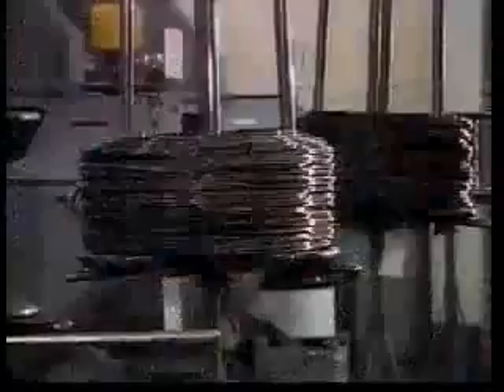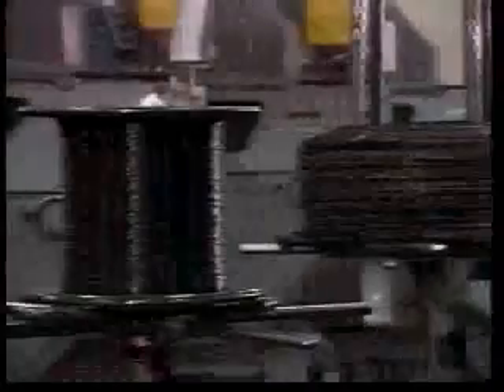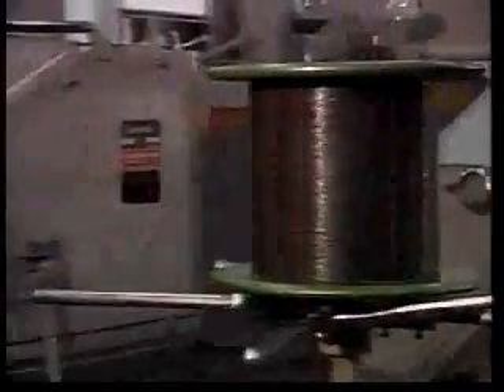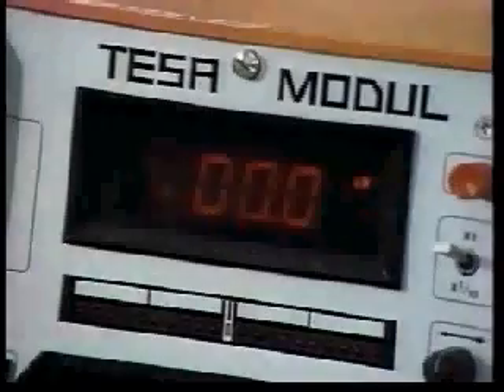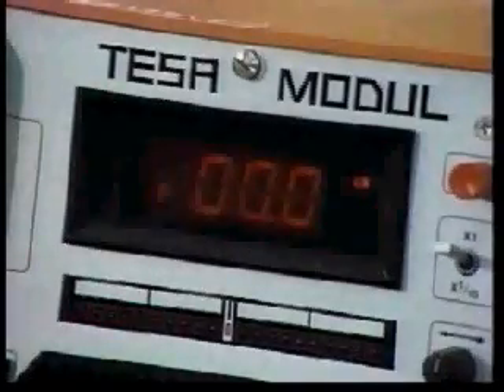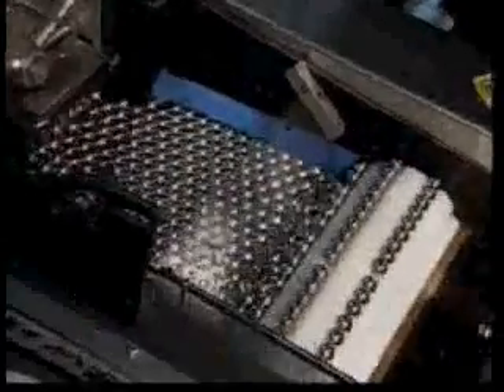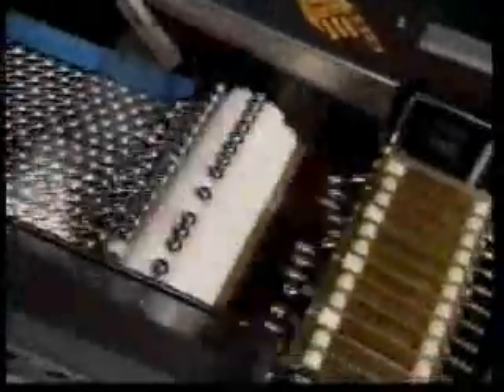NACHI Parts: Balls